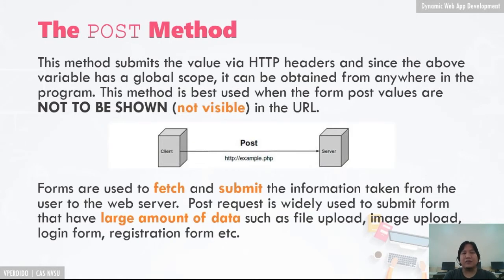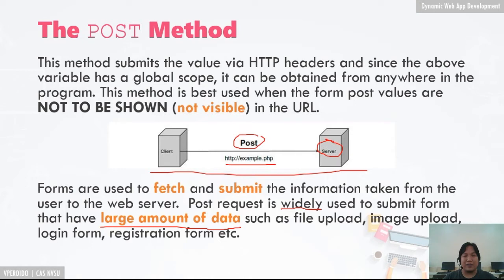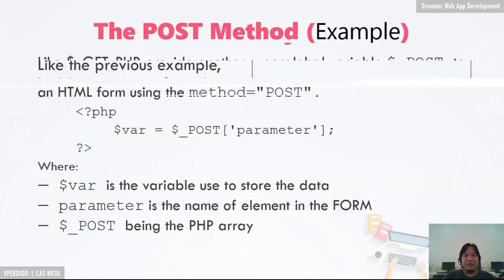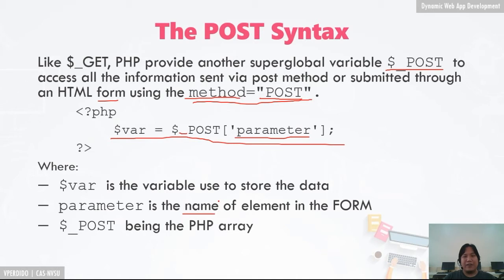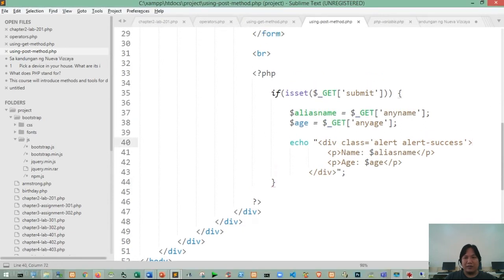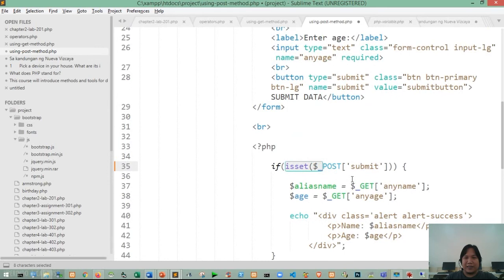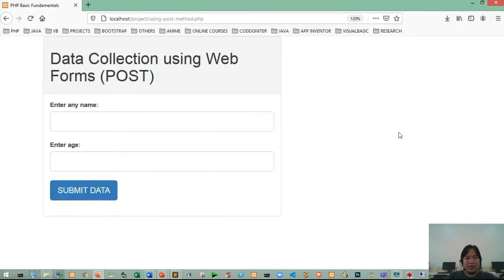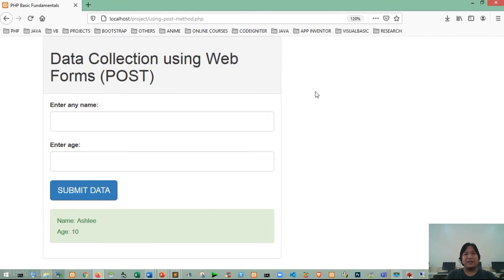Lesson 9.1: Data Collection using POST Method in PHP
This video tutorial demonstrates how to collect data from web forms and send information to the server using the POST method in PHP. This also shows how to retrieve invisible data passed to the web server and displayed back to the web page. This tutorial also demonstrates how to check if a variable or data passed is set or not using the isset() built-in function.